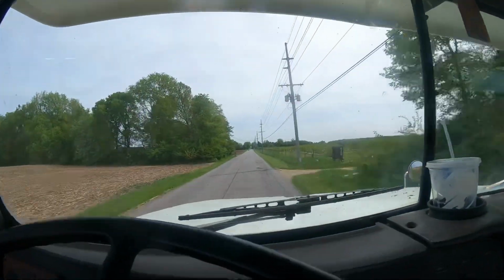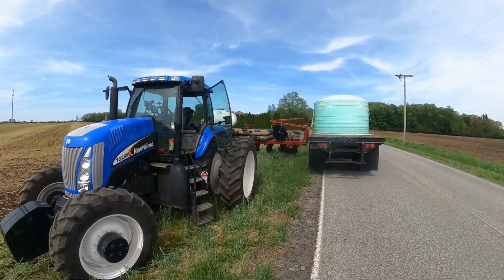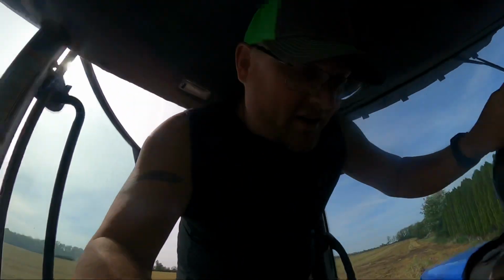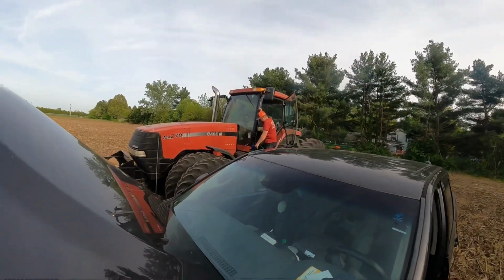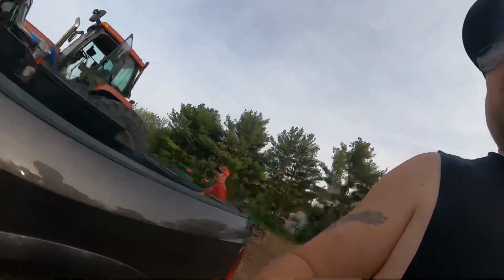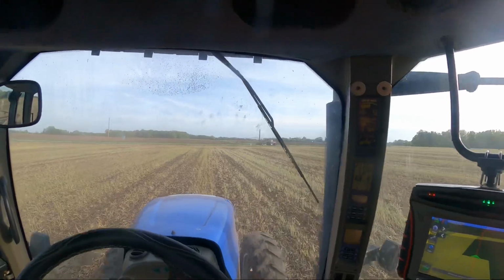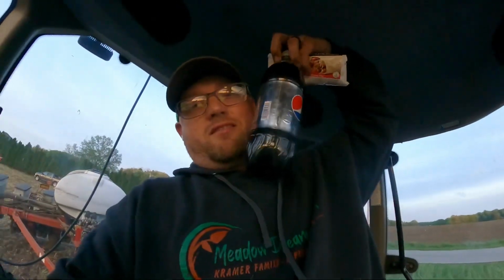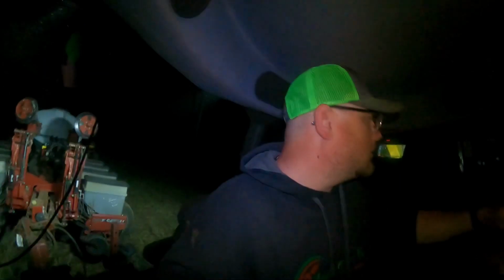$10,000 Dollar Caps Fuel Pump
We continue planting corn after some rain. Josh works on turbo tilling ground in front of me. He ended up having issues with the max 270 and could cost us $10,000 dollars to fix it if its the caps fuel pump.